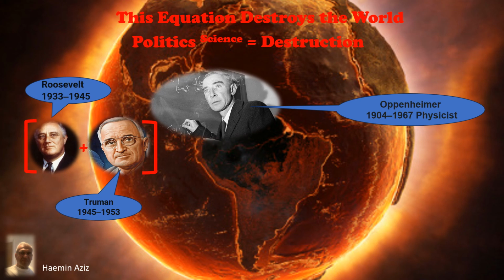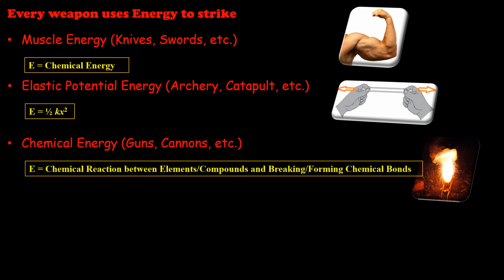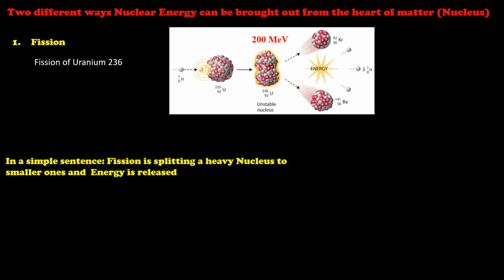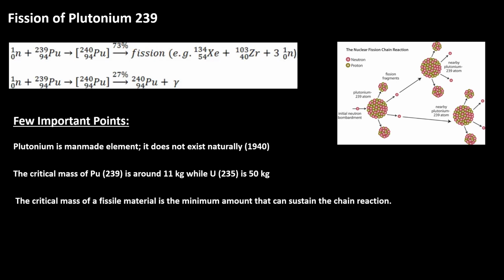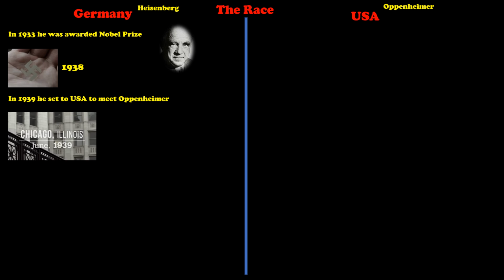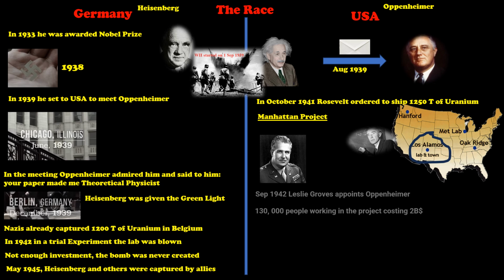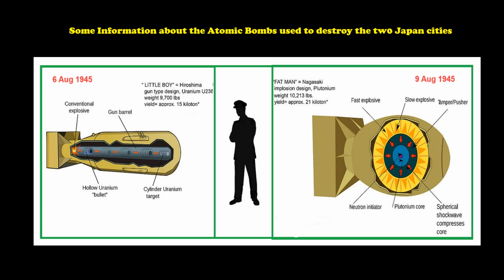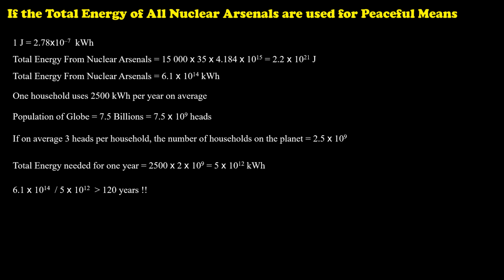This Equation Destroys the World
This Video explores how innocent ideas of sciences are used to destroy humans